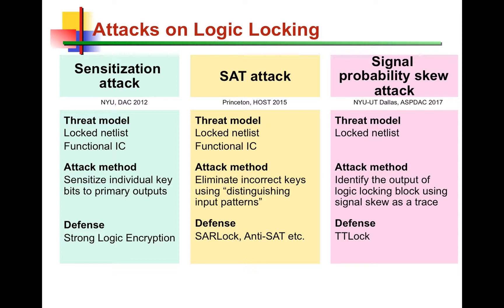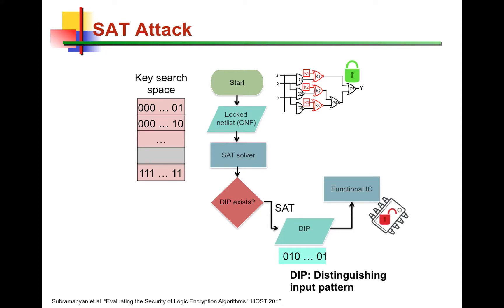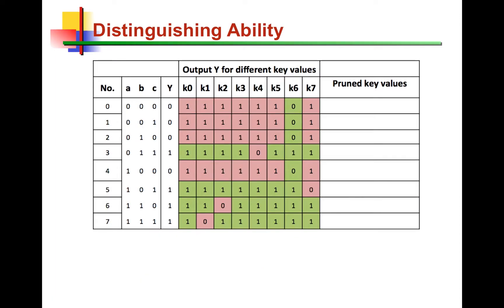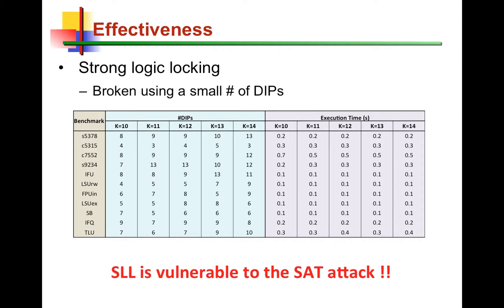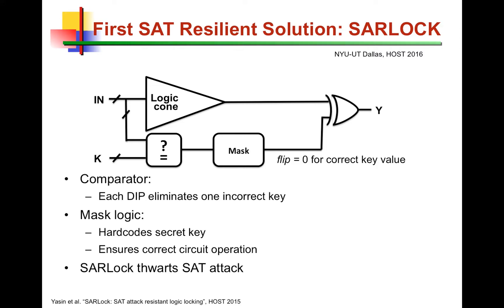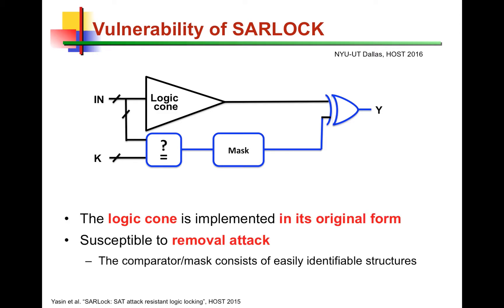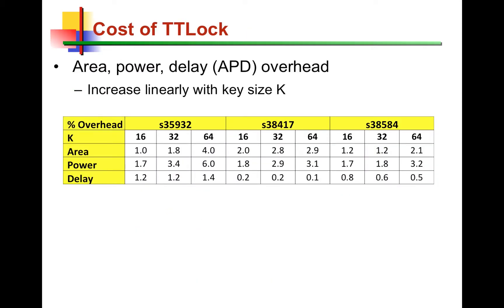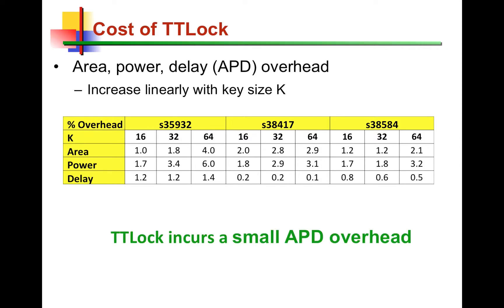Module 9 - SAT Attack on Logic Locking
This module describes a powerful attack, SAT attack, developed in 2015 by researchers from Princeton (HOST 2015). This attack broke all the logic locking defenses existing at that time. In this module, we also talk about defenses, such as SARLock and TTLock, against the SAT attack.